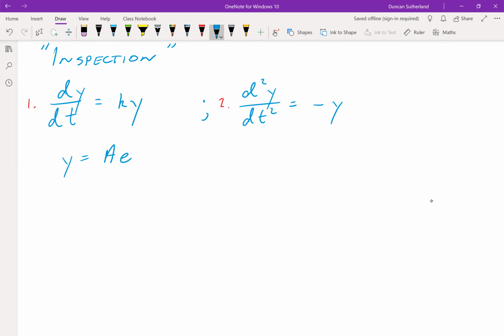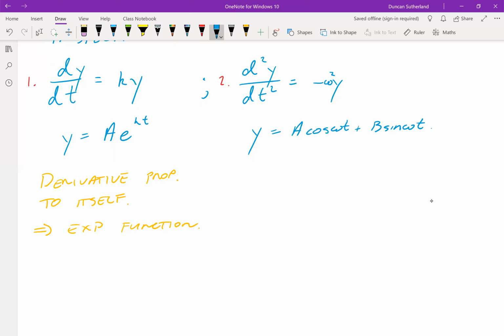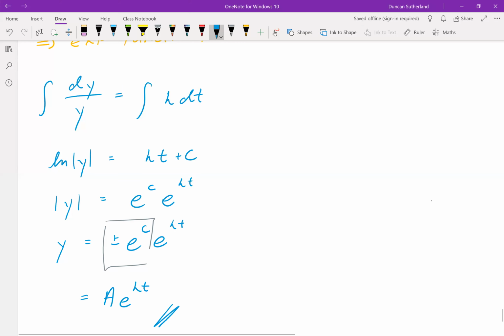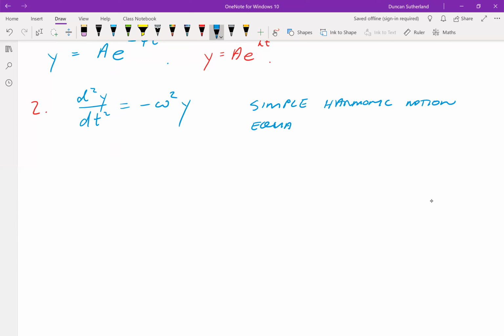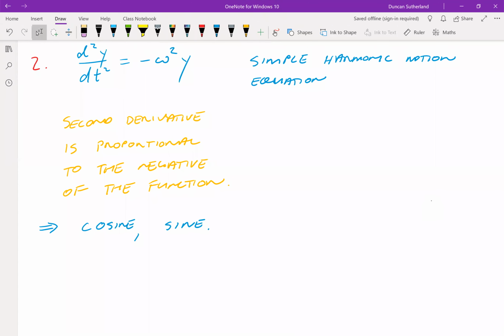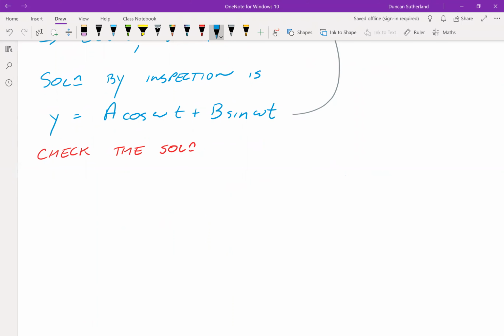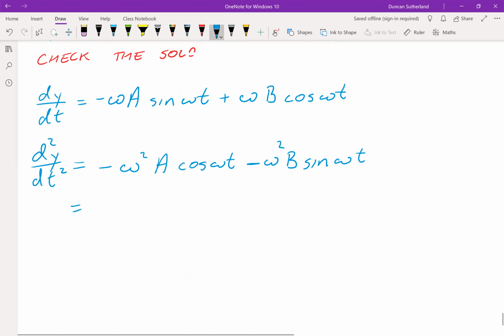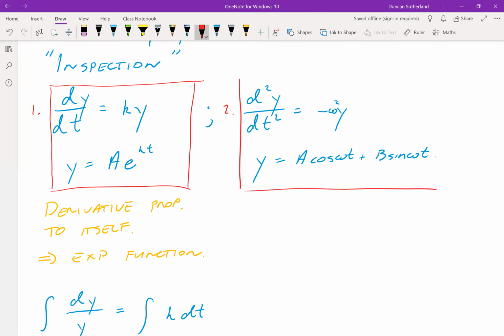ODES: two cases by inspection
Exponential and simple harmonic motion